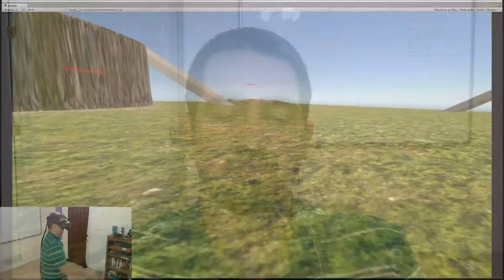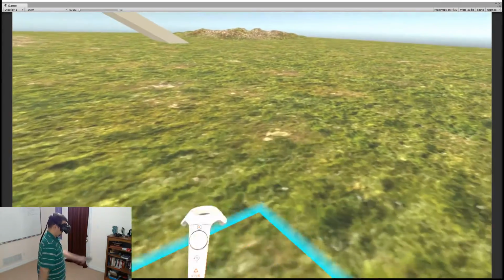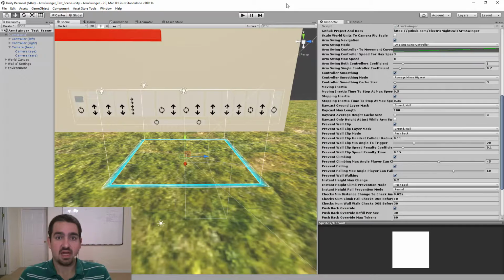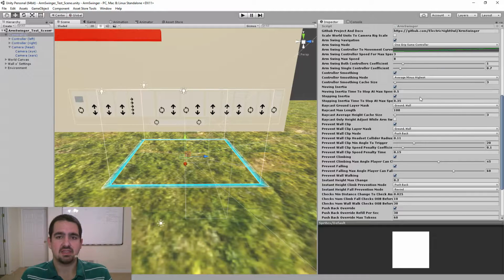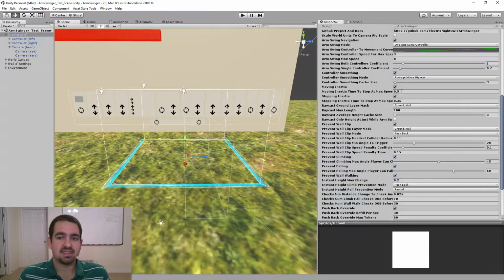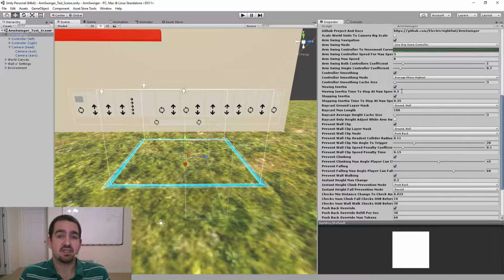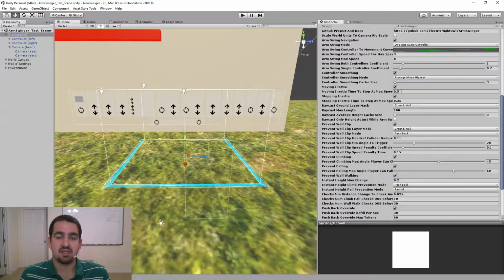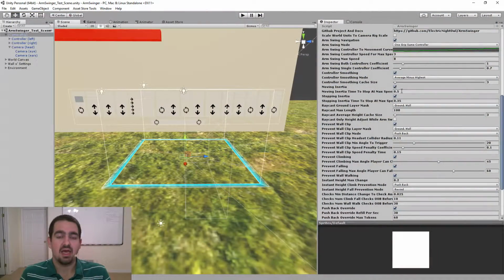ArmSwinger Tutorials - Inertia Settings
ArmSwinger is available now on GitHub and the Unity Asset Store!

*** HOW TO GET ARMSWINGER ***
Open Source version on GitHub